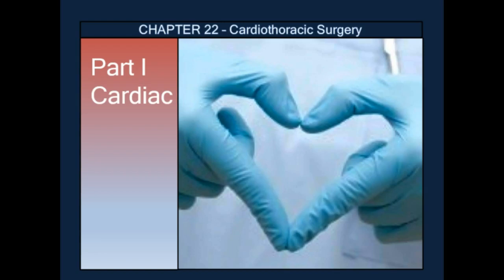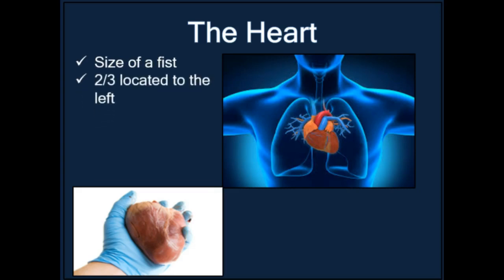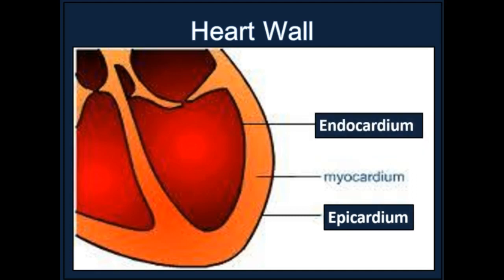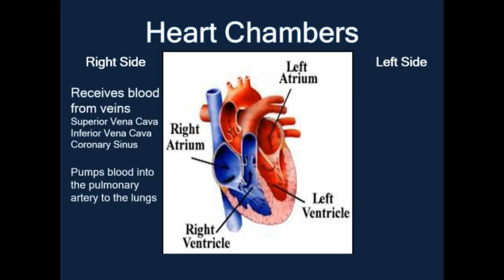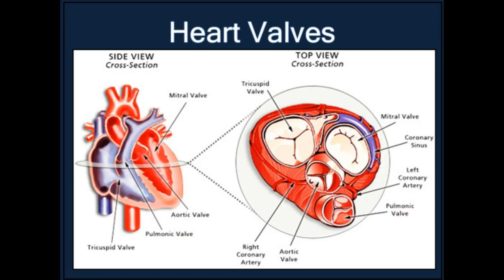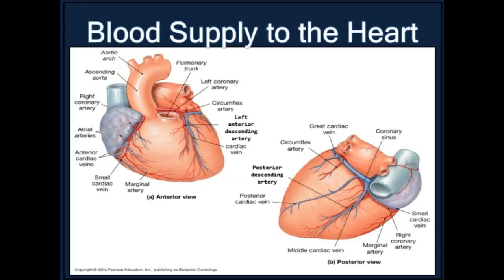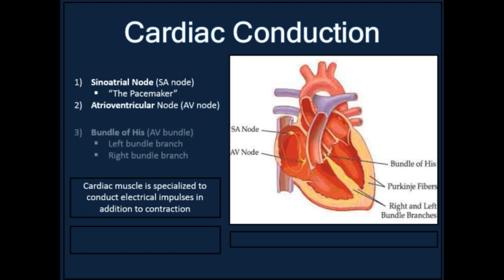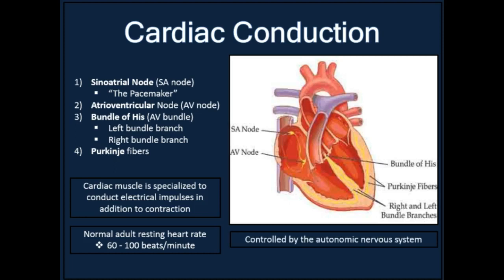Cardiothoracic - Heart Anatomy